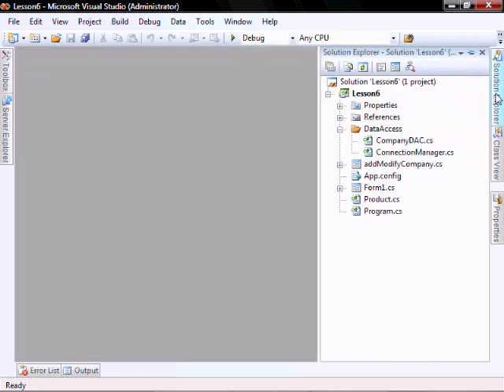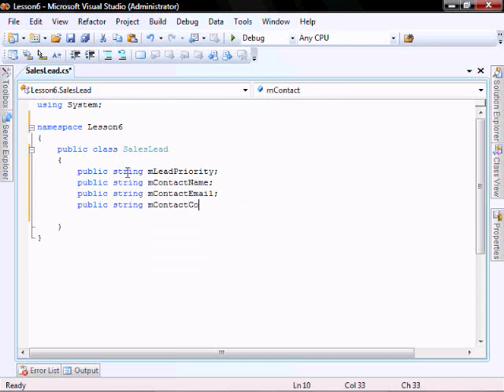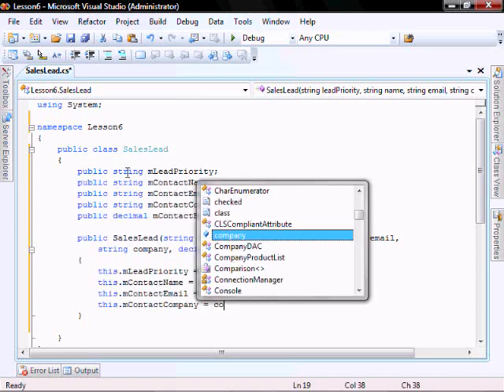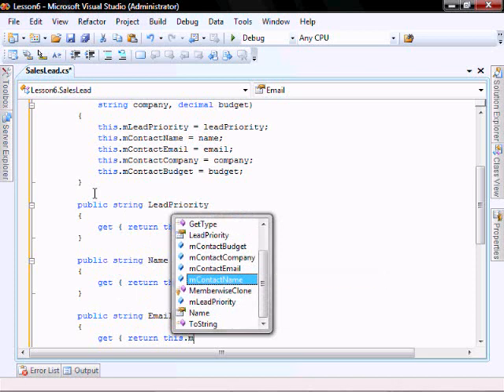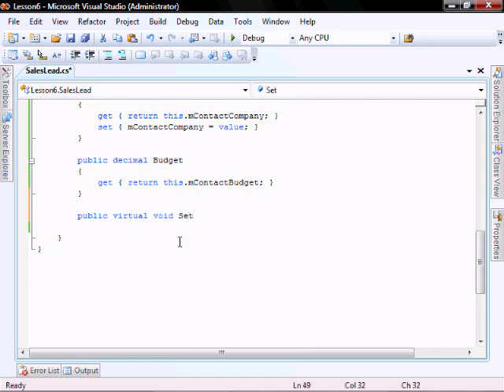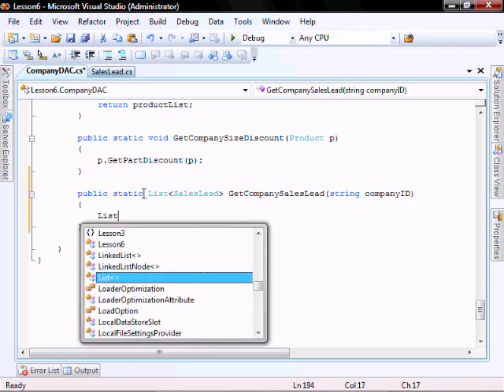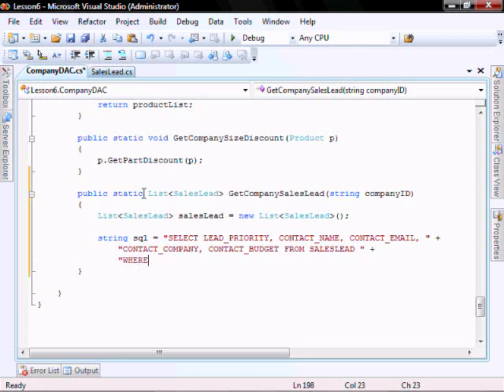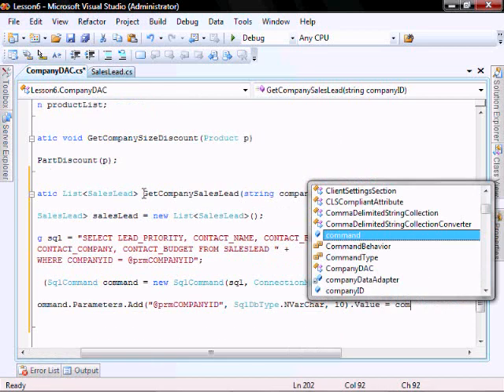Lesson 6 (Part 5) - Inheritance, Polymorphism, Encapsulation using C#